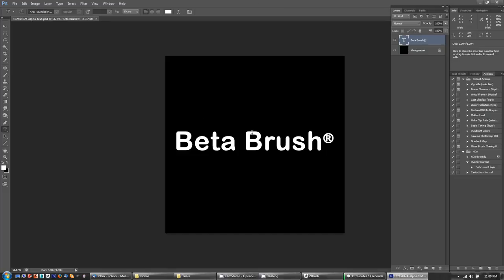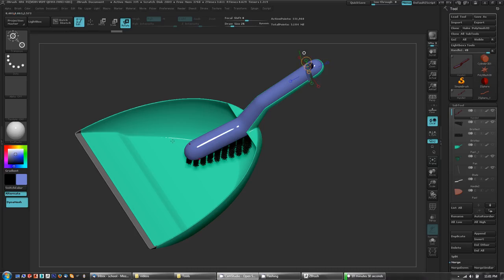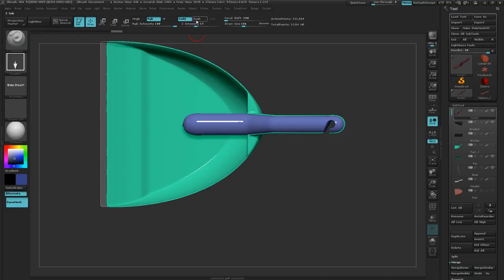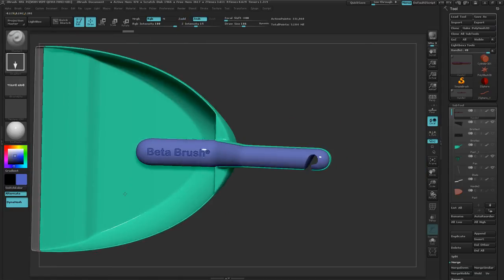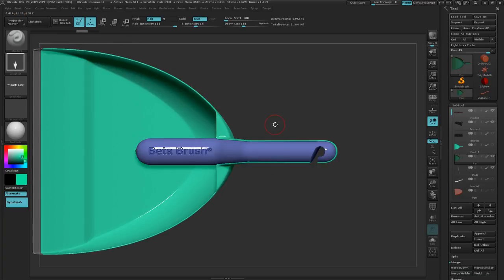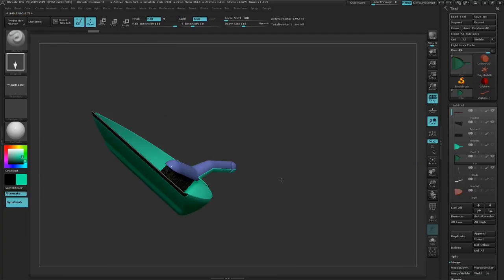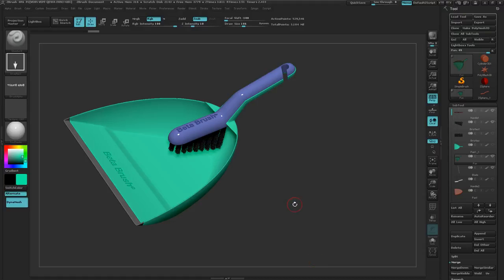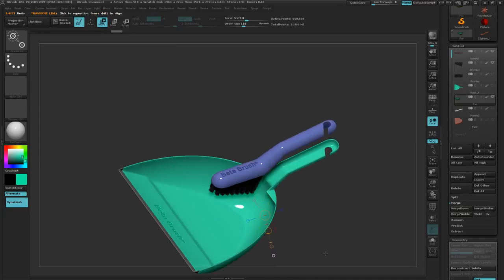zbrush dust brush and pan 07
Using ZBrush to model a dust brush and pan.